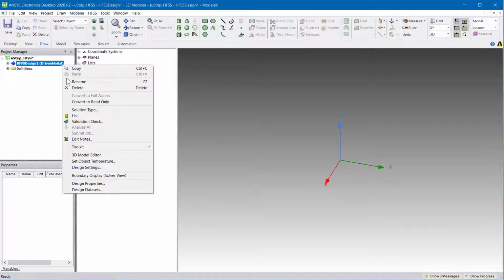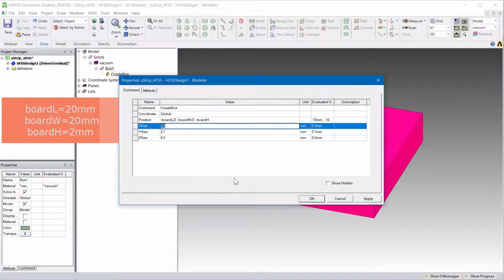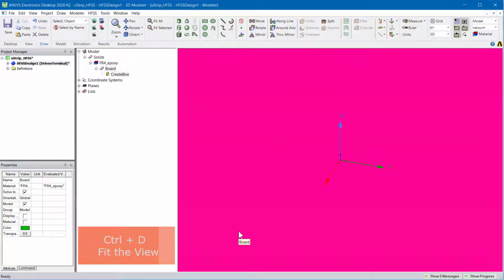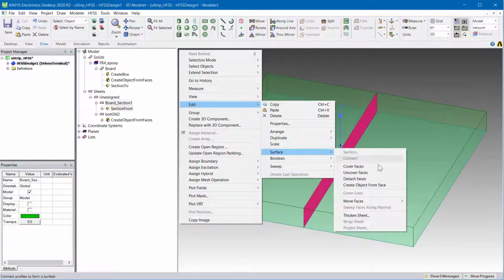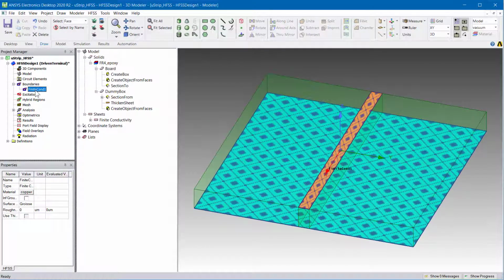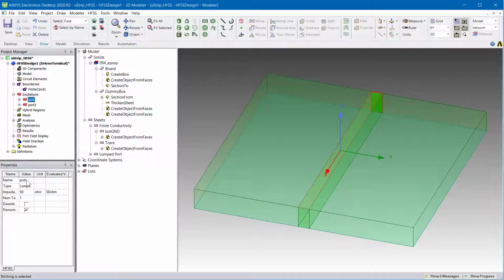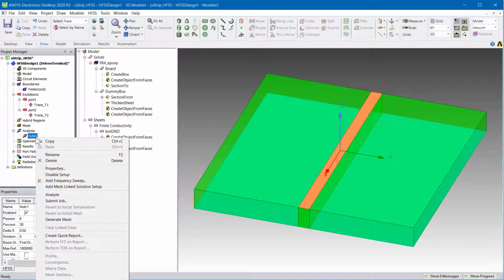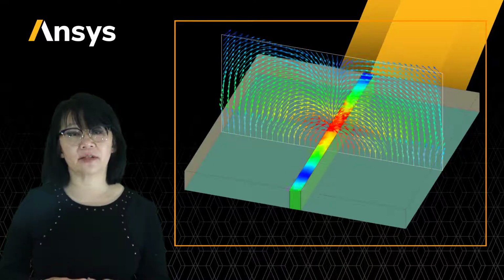Simulation of a Microstrip Line in Ansys HFSS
A short video that shows an intuitive way to create and solve a microstrip transmission line using Ansys HFSS. The video shows how to use variables and parameters to create the model geometry. For free courses offered through Ansys Innovation Courses